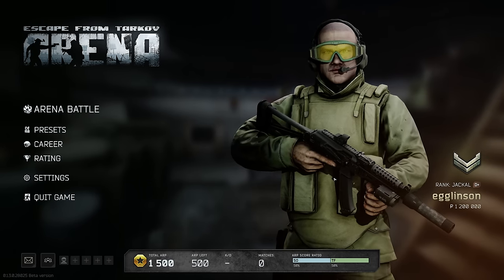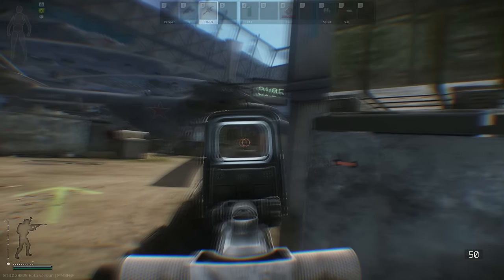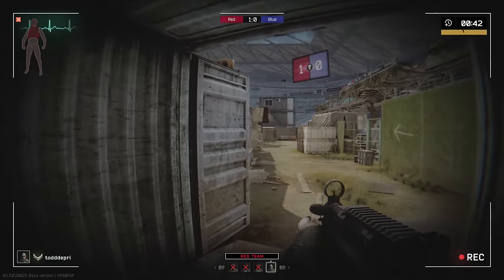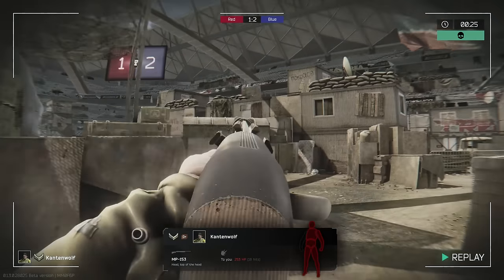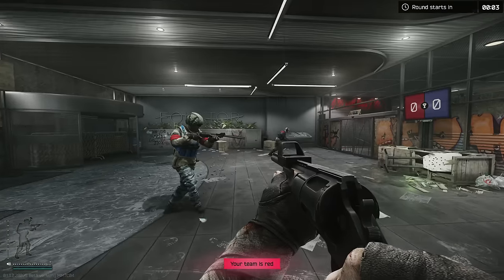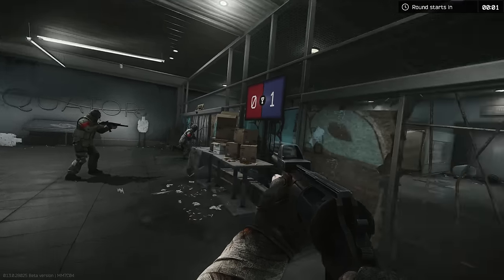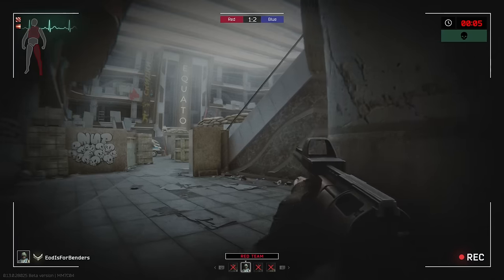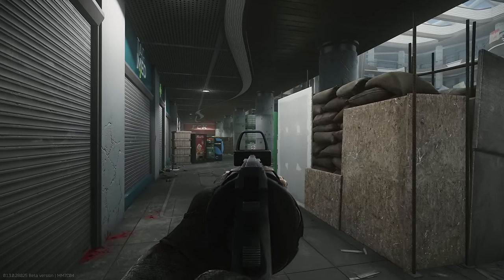Tarkov Arena Gameplay and Impressions...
Escape from Tarkov: Arena gameplay is here and I was lucky enough to get access. Let's play and see what it's about!